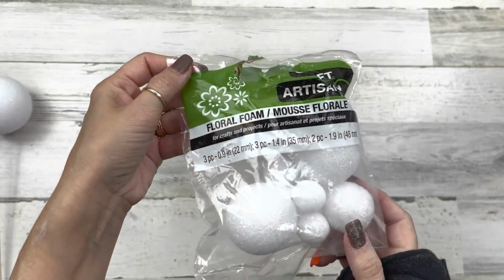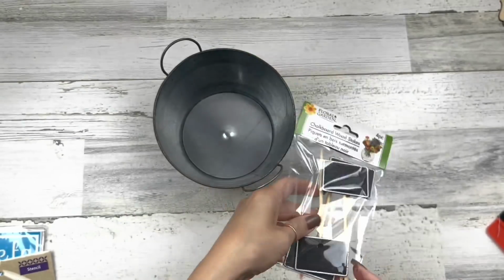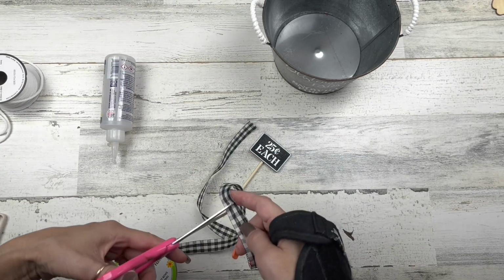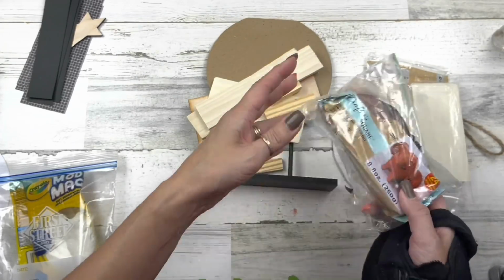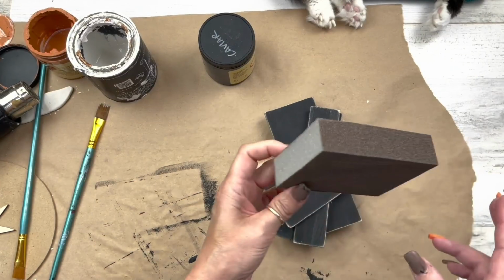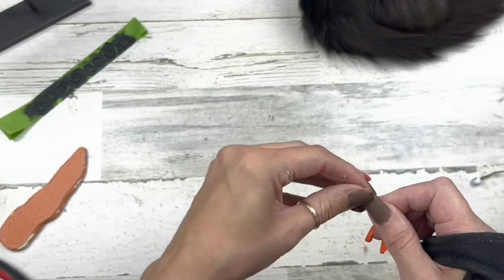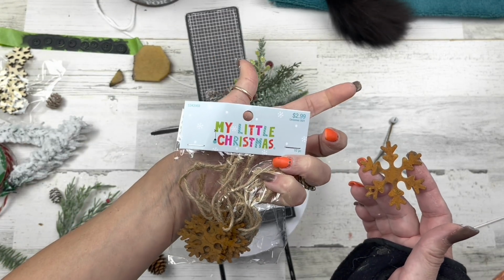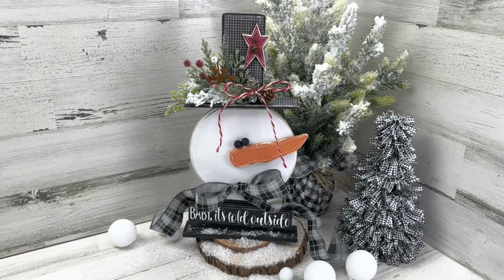DIY Dollar Tree Christmas Décor | DIY Christmas Crafts | DIY Farmhouse Christmas Crafts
In this video, I share a start to finish process, how to, DIY craft tutorial featuring  2 budget friendly decorative  Farmhouse Rustic Christmas Crafts using Dollar Tree supplies for your Home Décor.

I am joining in with a few YT friends to bring you fun Christmas Décor Ideas! Here is the playlist (be sure to check it out for lots of Christmas Inspiration!)

Fonts Used on today's projects (free from DaFont.com):
Project 1: Boshela, Stardos Stencil, Aubrey
Project 2: Chris Master, Coffee and Tea Demo

Song: Christmas Village
Artist: Aaron Kenny